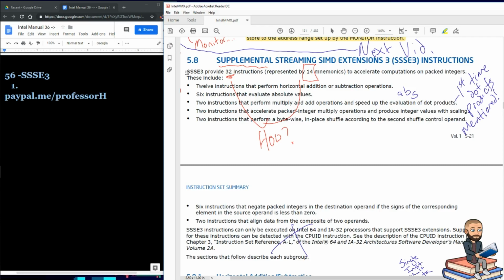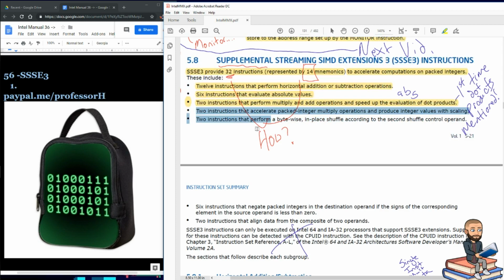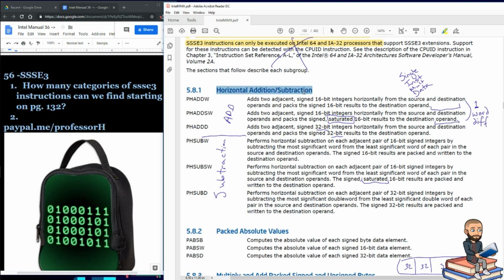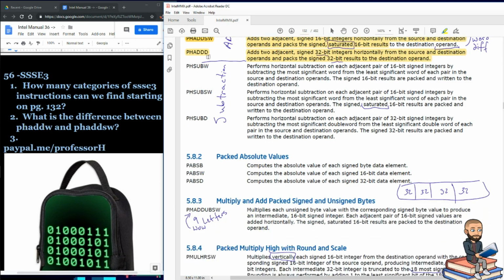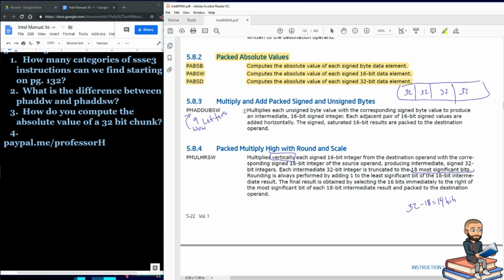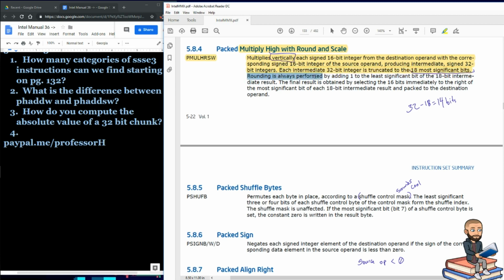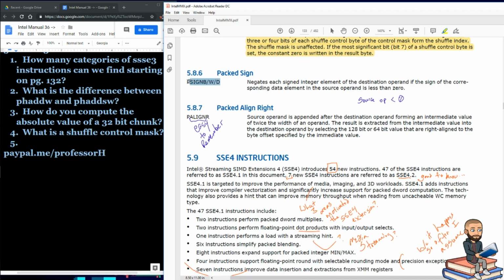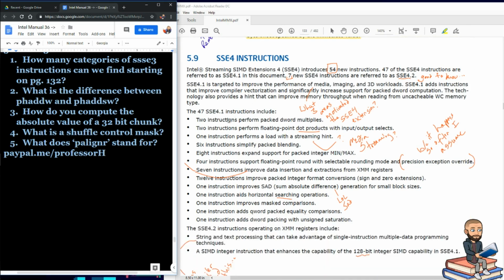Intel Instructions 56 Supplemental SSE3 (SSSE3)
How many categories of ssse3 instructions can we find starting on pg. 132?
What is the difference between phaddw and phaddsw?
How do you compute the absolute value of a 32 bit chunk?
What is a shuffle control mask?
What does ‘palignr’ stand for?